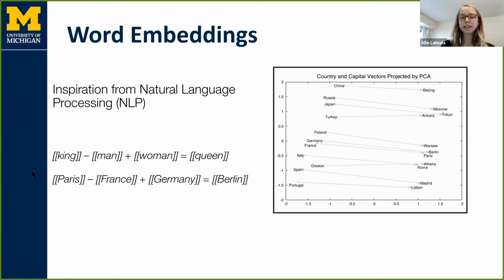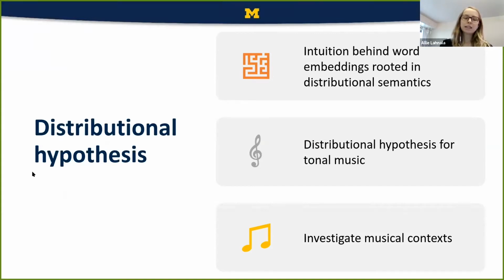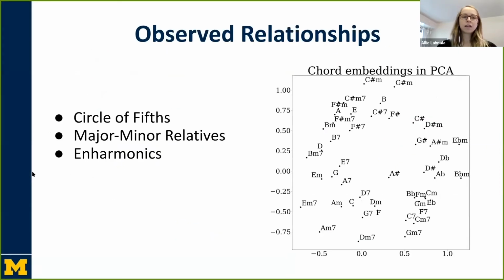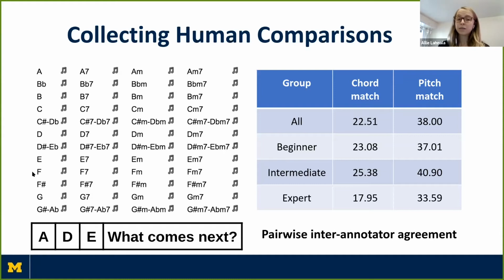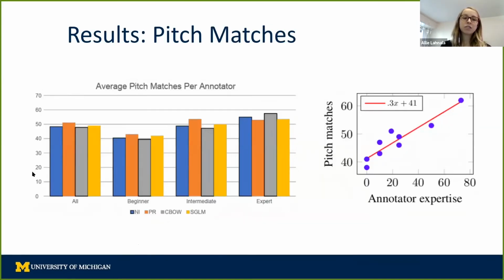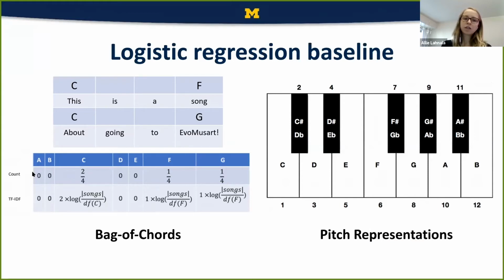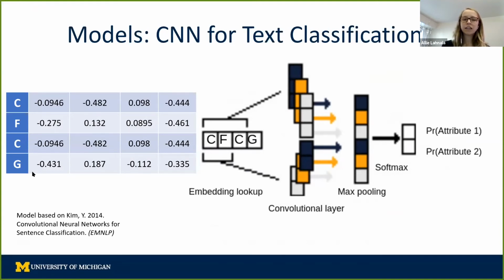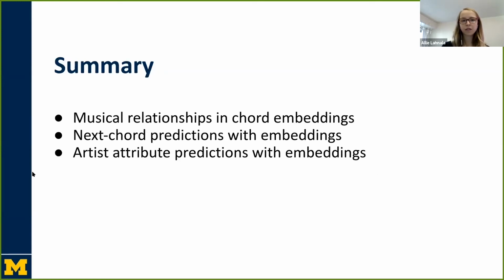Allison Lahnala- Chord Embeddings: Analyzing What They Capture & Role for Next Chord Prediction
AUTHORS: Allison Lahnala, Gauri Kambhatla, Jiajun Peng, Matthew Whitehead, Gillian Minnehan, Eric Guldan, Jonathan K. Kummerfeld, Anıl Çamcı and Rada Mihalcea

PAPER TITLE: Chord Embeddings: Analyzing What They Capture and Their Role for Next Chord Prediction and Artist Attribute Prediction

SESSION CHAIR: Juan Romero

ABSTRACT: Natural language processing methods have been applied in a variety of music studies, drawing the connection between music and language. In this paper, we expand those approaches by investigating chord embeddings, which we apply in two case studies to address two key questions: (1) what musical information do they capture; (2) and how might musical applications benefit from them? In our analysis, we show that they capture similarities between chords that adhere to important relationships described in music theory. In the first case study, we demonstrate that using chord embeddings in a next chord prediction task yields predictions that more closely match those by experienced musicians. In the second case study, we show the potential benefits of using the representations in tasks related to musical stylometrics.